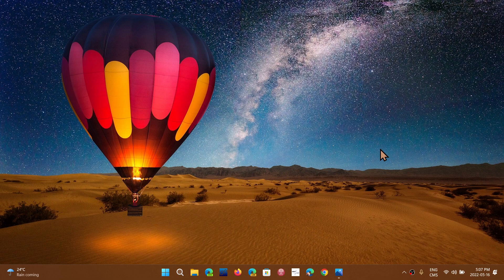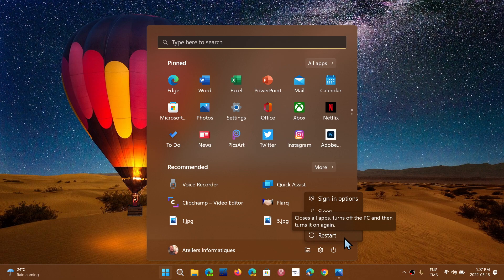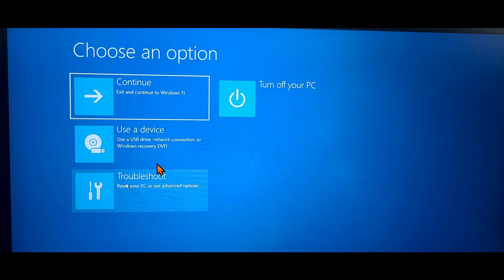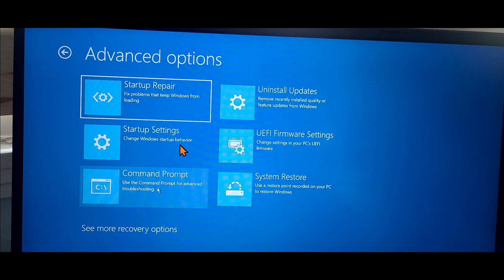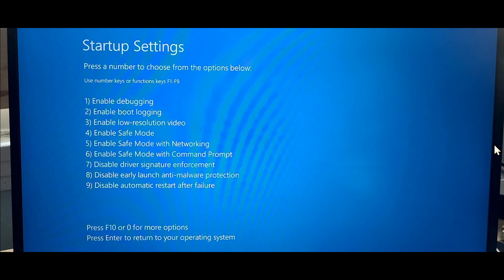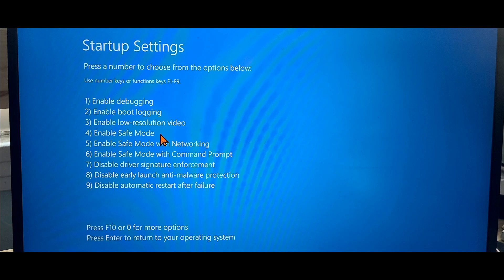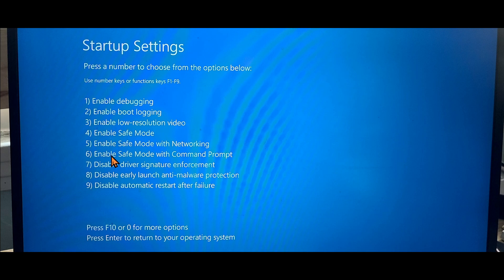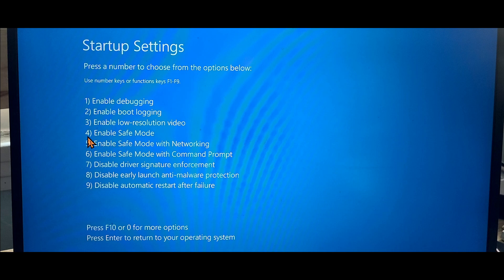Windows 11 How to get safe mode and safe mode with command prompt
How reach Safe mode in Windows 11